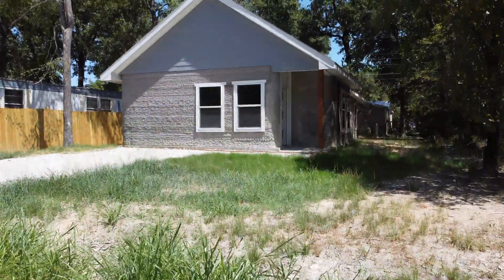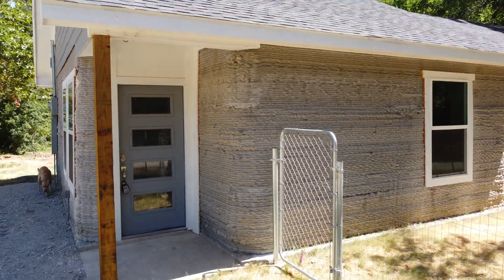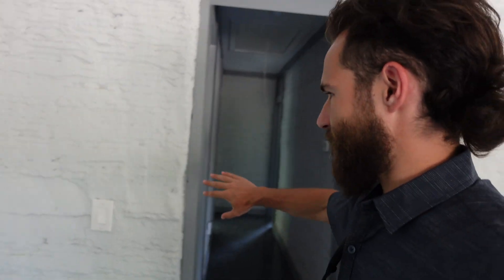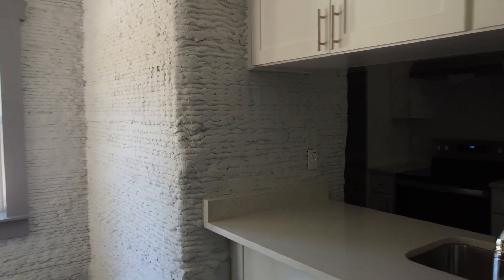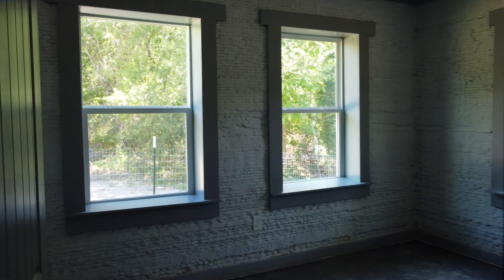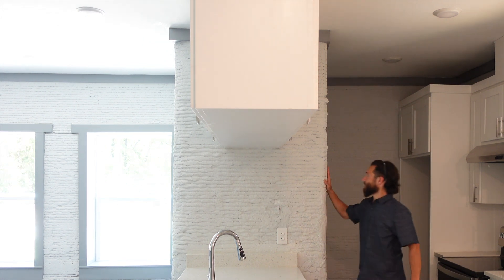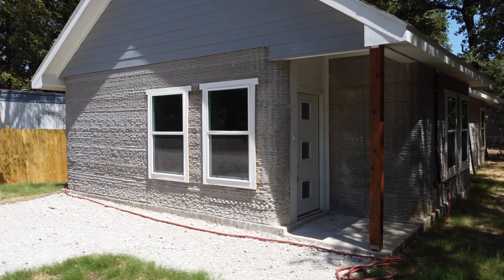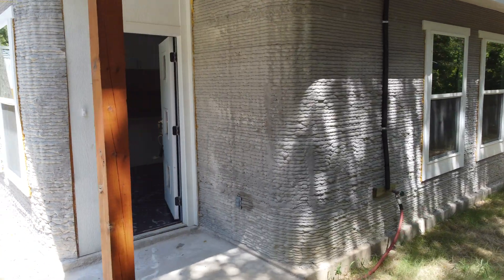3D Printed House near Dallas, Tx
These 2 3D Printed Concrete Homes Built By MyRobotBuilds Are Super Strong!

A couple months ago we got to see these houses in an unfinished state and now with some of the finishing touches complete it becomes much easier to imagine living here on a day to day basis. At first glance it is relatively ordinary which is a great options to have (even though some prefer audacious exploratory design)

I can't wait to see what comes next for this trailblazing startup.

NEW!!! Automate Construction Podcast Channel